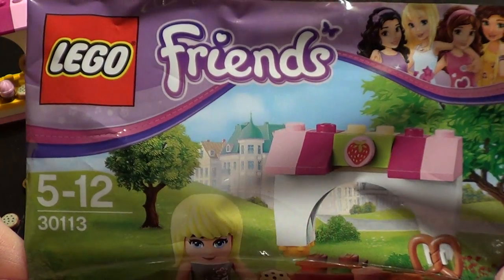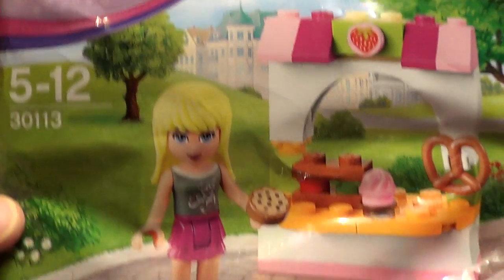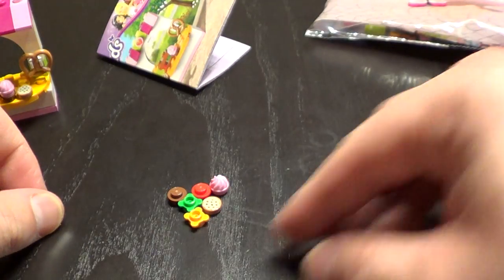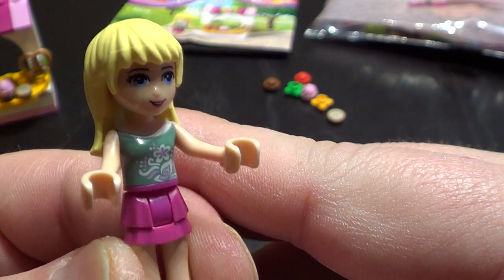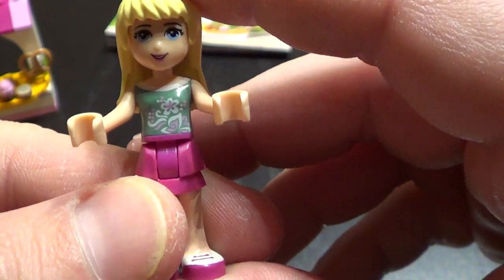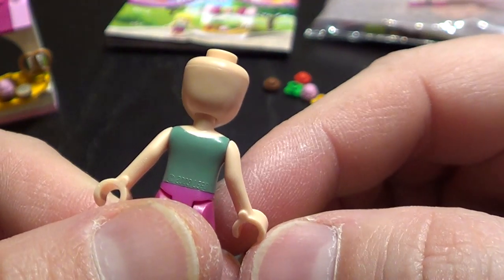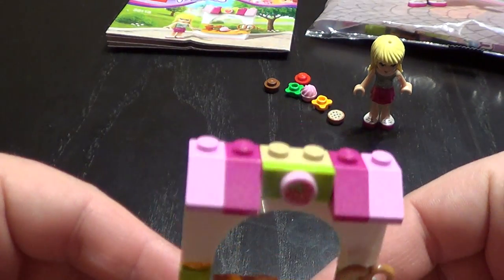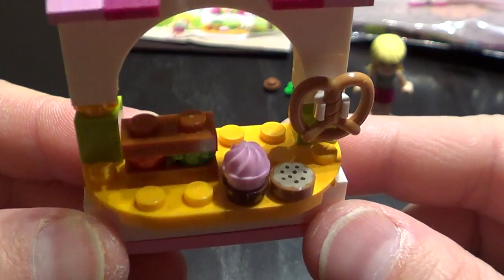Lego Friends 30113 Stephanie's Bakery Stand set review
We do hobby videos of Lego, Star Trek, my little pony, littles pet shop, kreo star trek, Pokémon, other toys and family videos.